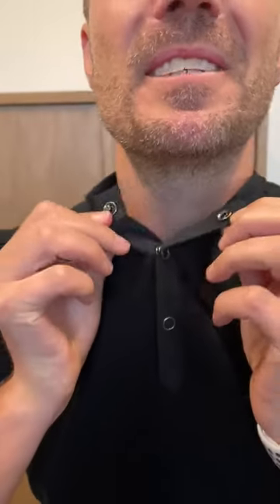ZYIA | Activewear Review. Men's Merino Henley T | Black #5519 Gray #5520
We took the classic style of a Henley top and reinvented it in this smooth Merino Wool version with a super-fine ribbed texture. While Merino has a reputation for softness, wool has been renowned for centuries for its unmatched insulating power.  Sewn from soft and breathable wool, this long-sleeved shirt serves up the trifecta of comfort, style, and performance.

Layer it up for outdoor adventures, or let it speak for itself as a solo layer. The three-snap placket lets you adjust the neckline to suit whatever the day brings.